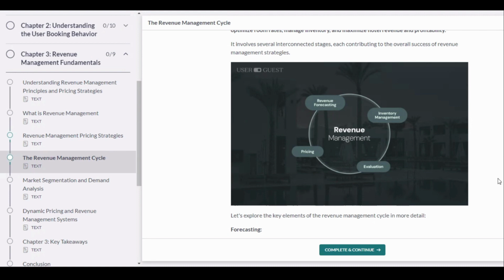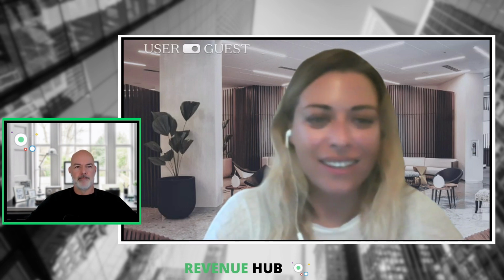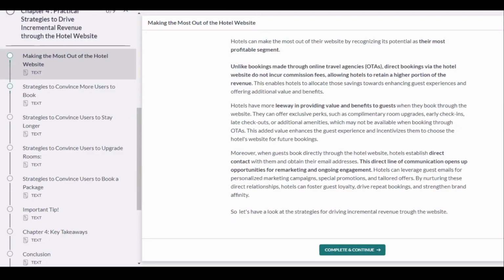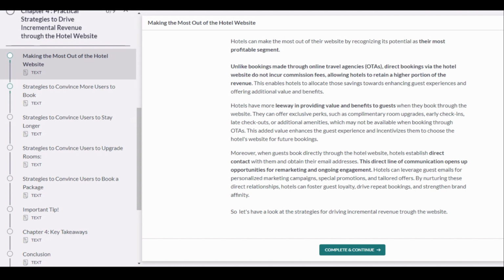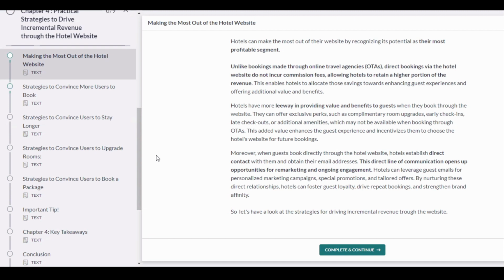RevMarketing Certification: Pulling Back the Curtain on Modules 3 to 5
Welcome back to another discussion with Savina of Userguest, one of our Expert Partners, about their recently launched RevMarketing Certification course.

In our previous two discussion, Savina has introduced their course and also outlined some elements from the first two modules. Today we pull back the curtain on the remaining 3 modules

In these last modules Savina explains how the focus is on more conversions, more revenue, and data insights. Touching on pricing strategies, segmentation, and demand analysis.

Finally she outlines how hotel technology can come together to deliver incremental revenue.

Really hope you enjoy the conversation and don’t forget it’s free to enroll on the course

The RevMarketing Certification course offers a holistic approach to revenue management. Each module is designed to provide you with actionable knowledge that can be applied immediately to drive growth and profitability.

▶ Understanding User Booking Behaviour: Explore the importance of analyzing user booking behavior and personalizing the guest experience.

▶ Revenue Management Fundamentals: Gain a deep understanding of revenue management principles, pricing strategies, and market segmentation.

▶ Practical Strategies for Incremental Revenue: Discover strategies to increase bookings, length of stay, and room upgrades.

▶ Technology and Automation in the Hotel Industry: Learn about the power of technology and automation, as well as the interplay of tools for optimal results.

Really hope you enjoy the conversation 👍🏻

🎞 VIDEO CHAPTERS
00:00  Video Start